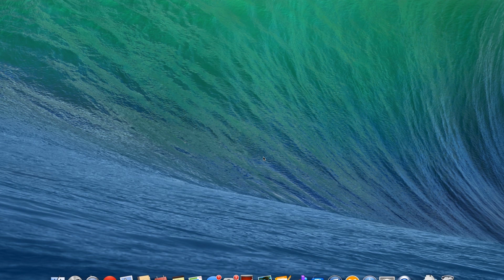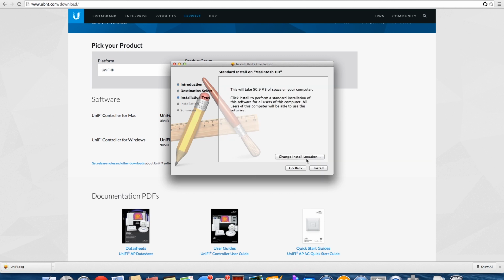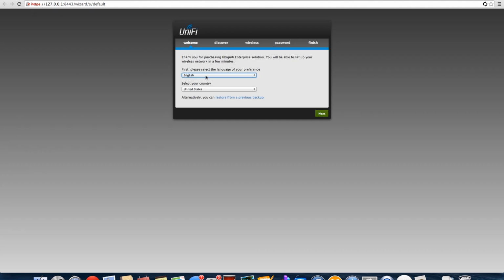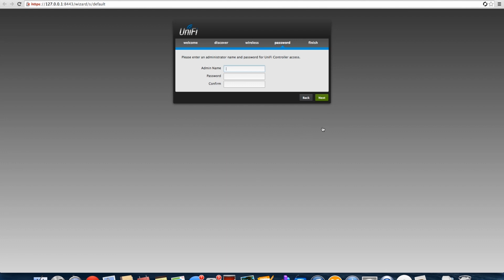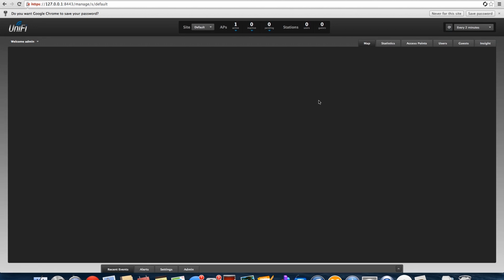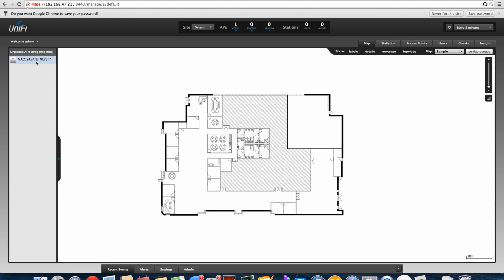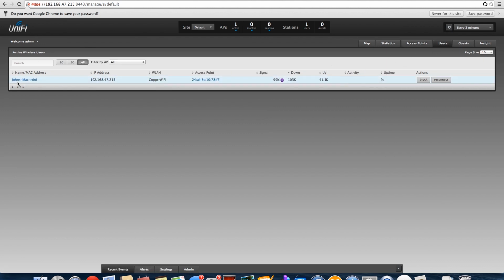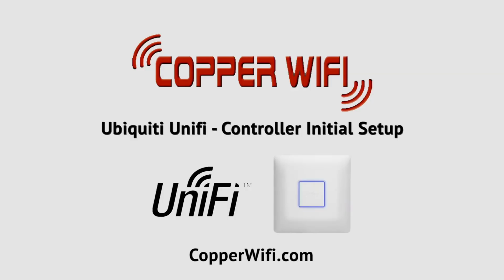Ubiquiti UniFi Controller (3.2.1) - Initial Setup and Installation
This is a brief step by step instructional video on how to install and configure a Ubiquiti Unifi AP on the controller.  We used a Apple Mac Mini and installed Unifi version 3.2.1.